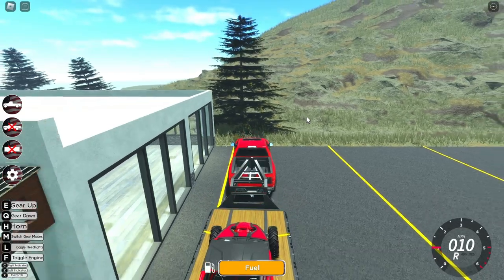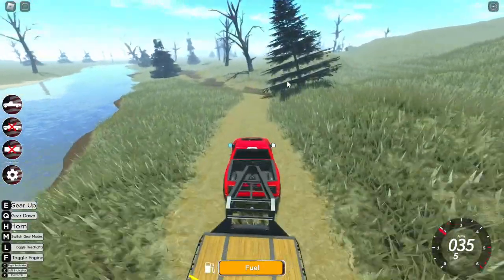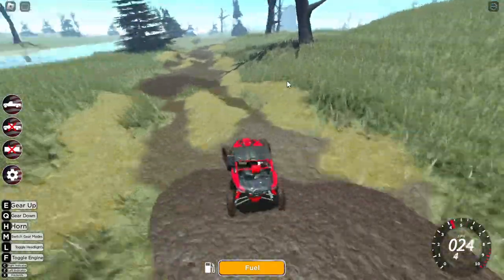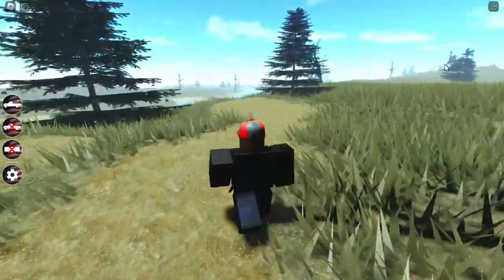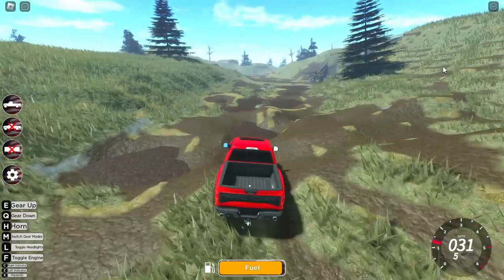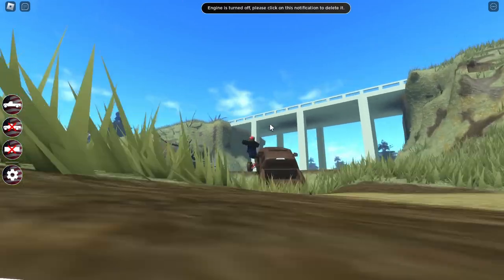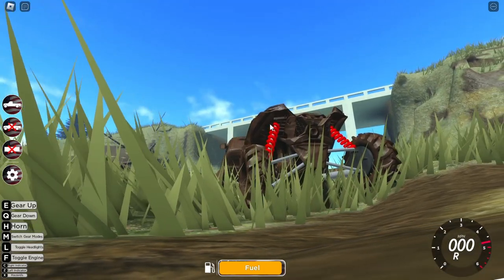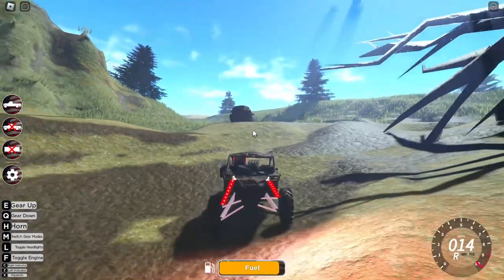|GOING MUDDING ON THE NEW MAP|GOT THE TRUCK STUCK...|GOT FULL OF MUD QUICKLY| APM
Hellooooo!!! In todays video, we play some more APM and this time we go mudding. We rented out an ATV for the day and went mudding. We found some very deep areas and got all full of mud. After we decided to bring the truck into the mud and very quickly it got stuck. Sadly we were not able to get it out so we had to call a tow and that was the end of out mudding time. If you enjoyed todays video then please leave a like and subscribe as it helps me out and also join my discord so you know when I post new videos like this one. Lastly, join my RP discord and buy some merch.
Recording Studio: OBS Studio (PC)
Video Editor: Bullitt
Video Editing Software: Capcut (PC)
Thumbnail Editor: Bullitt
Thumbnail Editing Software: Canva (PC)